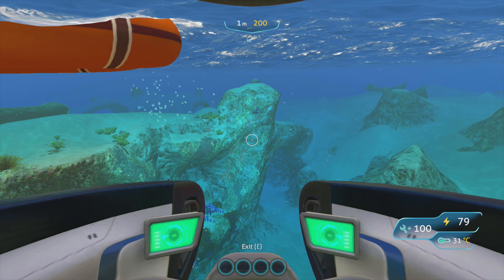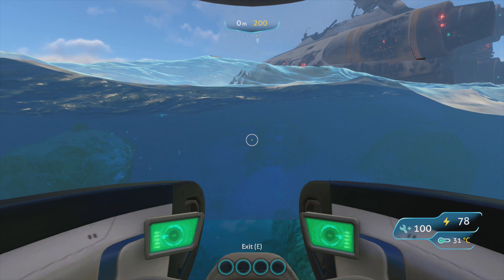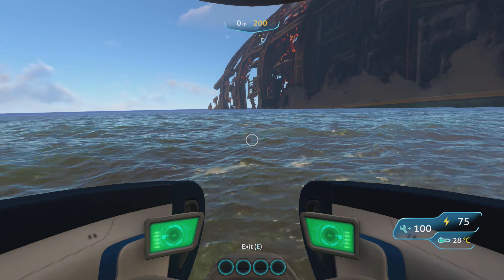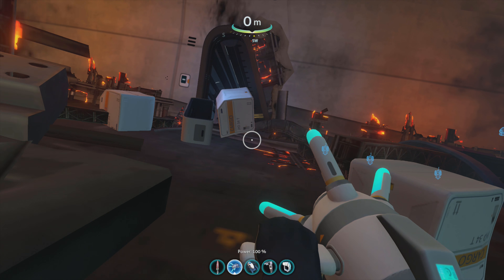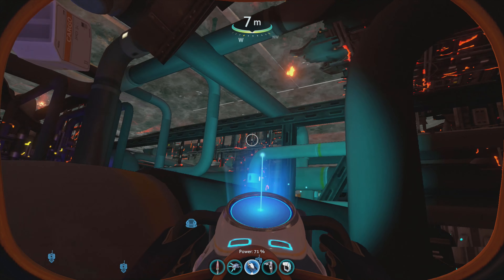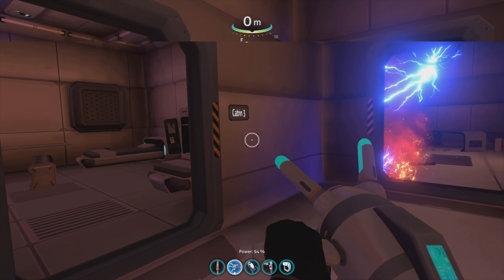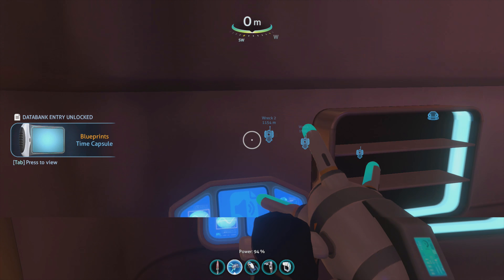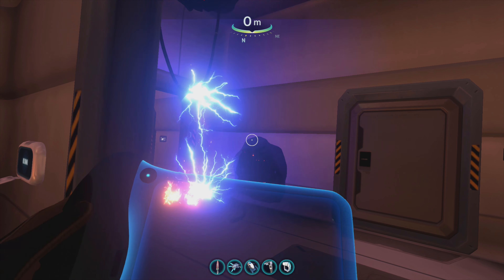How To Get To Captain's Quarters With Codes And Unlock Neptune Escape Rocket!| 2018 Full Release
Now you can finally finish the game after countless hours!